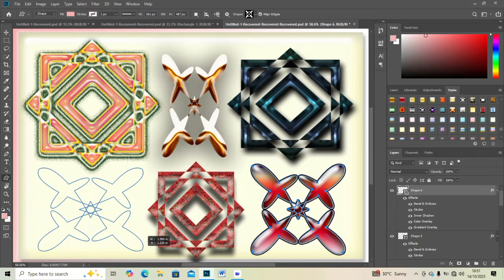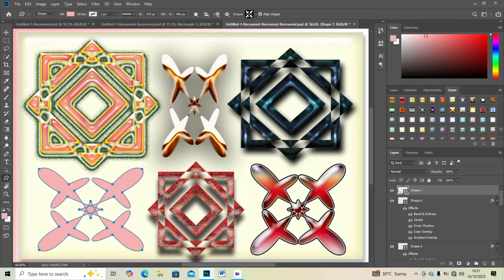HDR 4K Portrait| Professional Retouching LookCanonR5 + Photoshop ColorGradingMasterclass#E9DED78#977